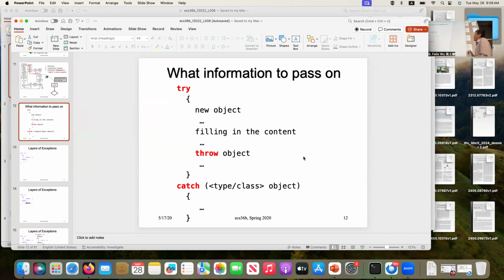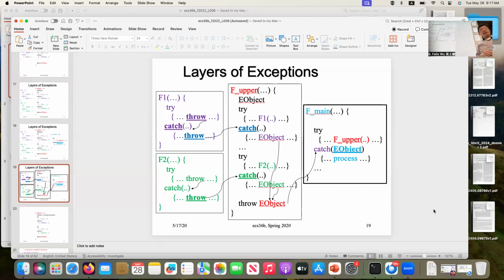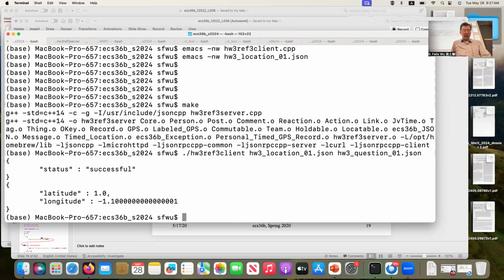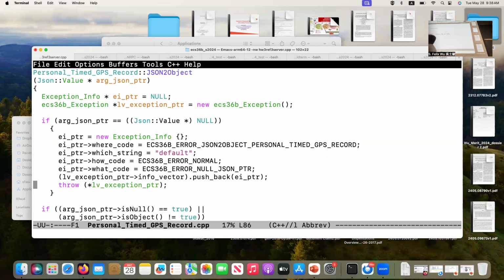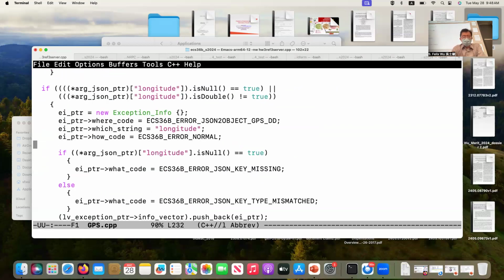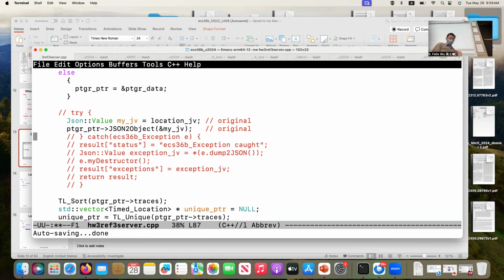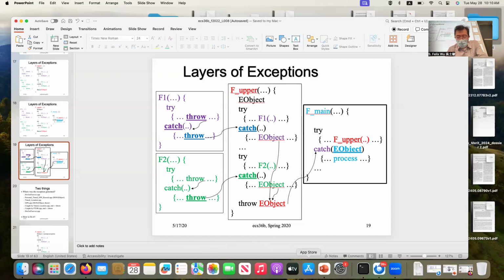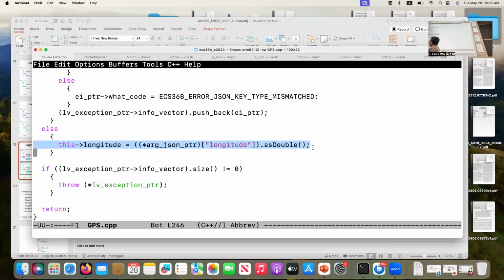ecs36b s2024 Lecture #15 05/28/2024 Exception Handling in C++, applied to hw3ref3